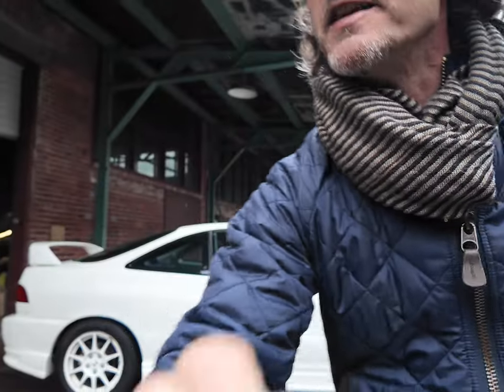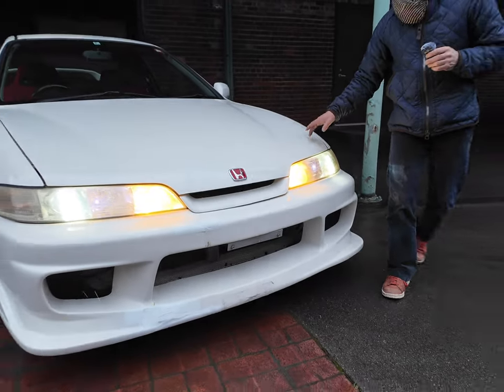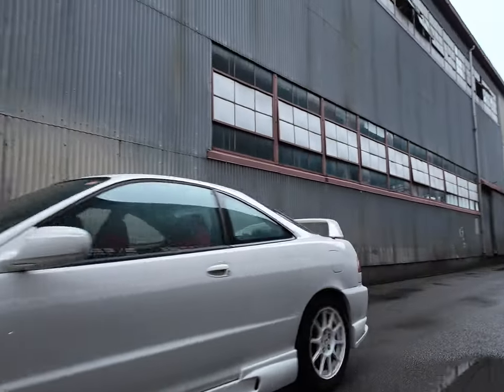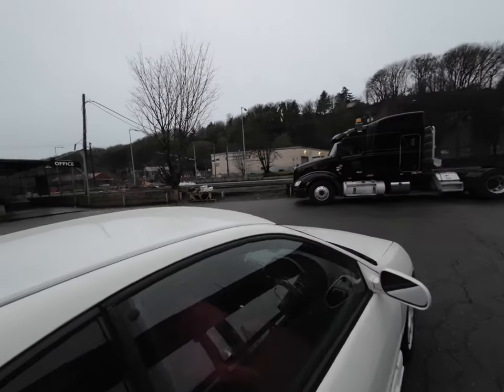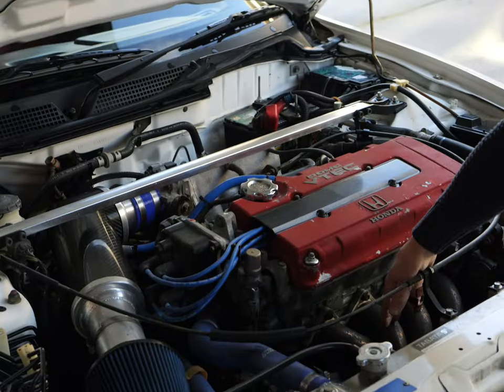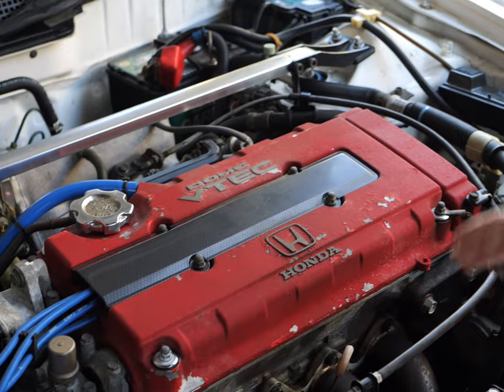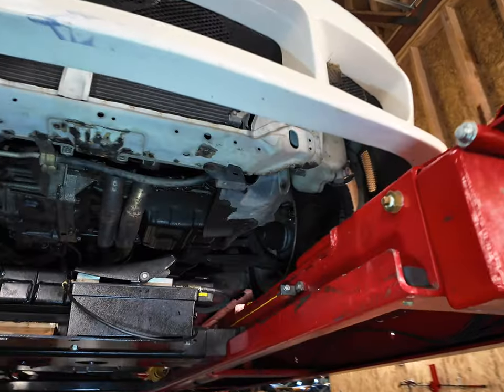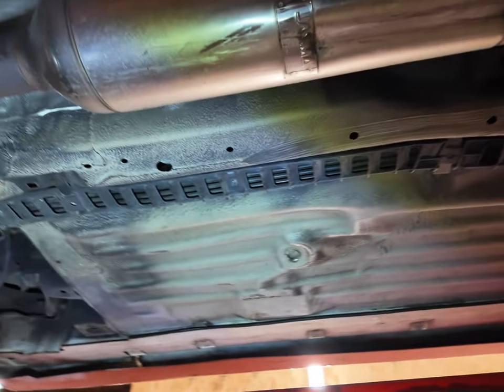1998 Honda Integra Type R (98 Spec R) | SODO Moto / JDM import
1998 Honda Integra Type R (98 Spec R) DC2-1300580 ~86,400 miles (139,261 km). Japanese import - JDM / RHD.

Runs and drives excellent and looks very good. Upgraded exhaust manifold; carbon air intake; stainless exhaust; KTS coilover suspension; nice body-kit with larger front airdam; side skirts; rear bumper; factory Recaro seats and Type-R shift knob.

Engine / Driveline - excellent power; clutch / transmission steering / brakes / suspension all feel great. Currently has studless snow-tires.

Interior - looks very good with clean carpets, good upholstery; MOMO steering wheel; nice dash; no unusual smells.

Exterior - looks fantastic overall; no rust and only a few small cracks on the front bumper and scrape on right side-skirt. Wheels have some average chips.

The DC2 ITR is powered by the B18C -1800cc DOHC VTEC with hand-polished ports. The chassis is strengthened and seam welded and extra braces. Torsen LSD is fitted and close-ratio gears. Unnecessary sound-deadening is removed and thinner windshield glass is used to reduce weight. Inside distinctive red Recaro seats are fitted as well as the distinctive Type R shift-knob.

More power / less weight / chassis tuning – the result is a FF canyon-carver par excellence.

Flaws: front bumper has some cracks and paint loss; scratch on right rocker; no stereo.